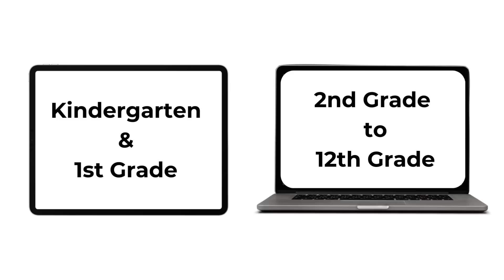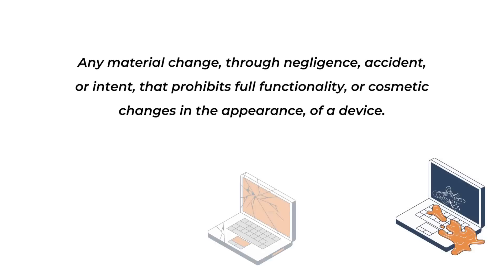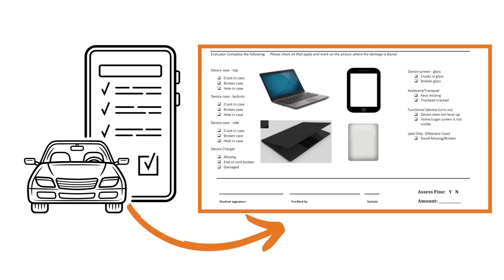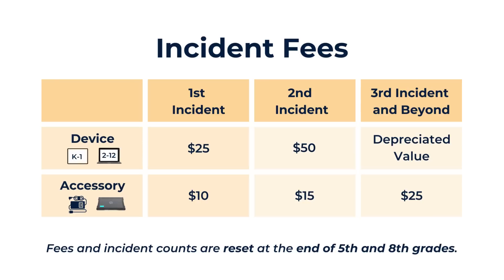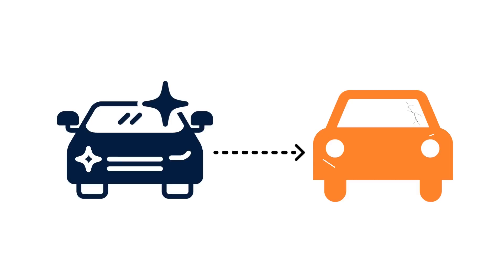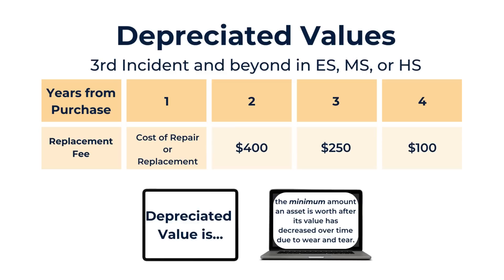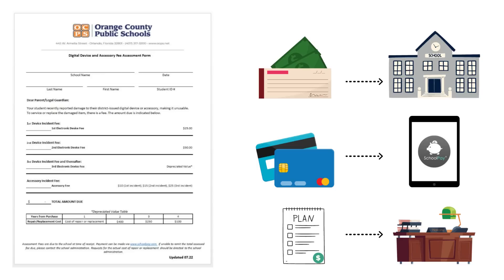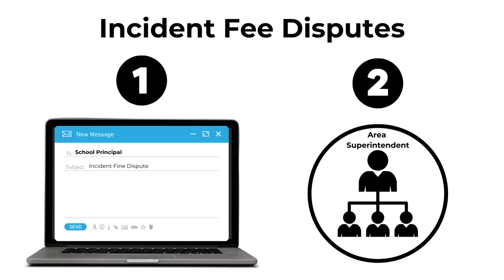Parent Tech Tip: Understanding Student Device and Accessory Incident Fees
This video will explore the top 5 questions that parents and guardians have about Student Device and Accessory Incident Fees.
- What is damage?
- What do I do if my child has a fee?
- How much are incident fees?
- What is the depreciated value?